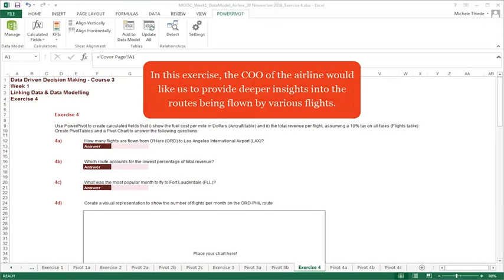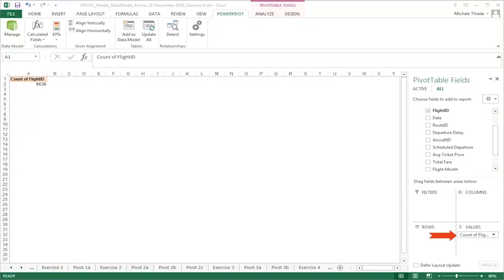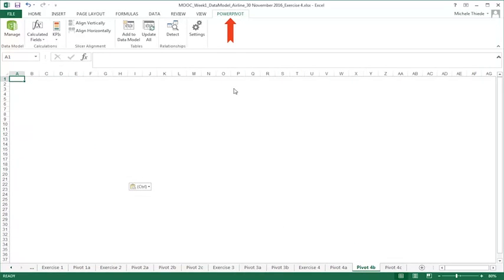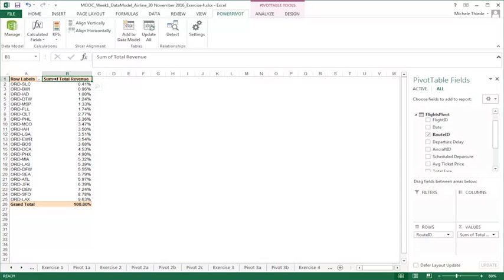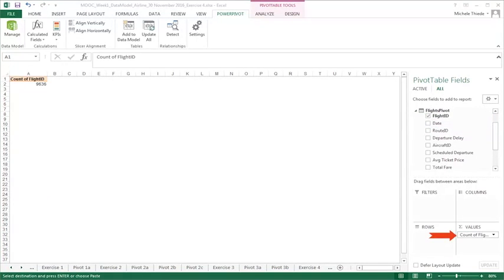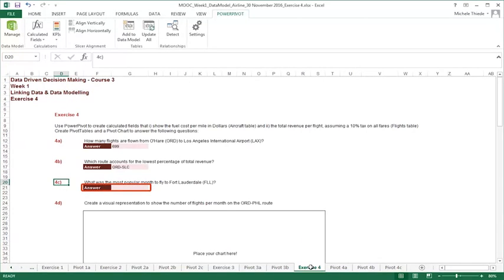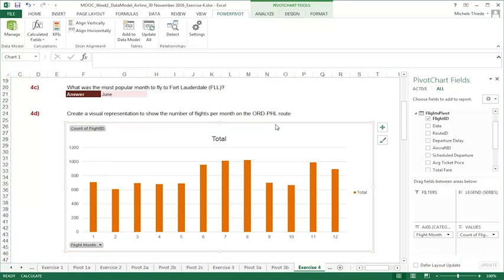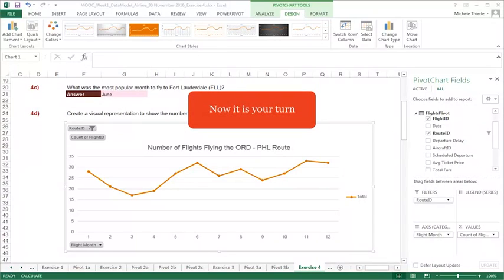W1 13 Multiple Data Tables and Filters PwC Coursera